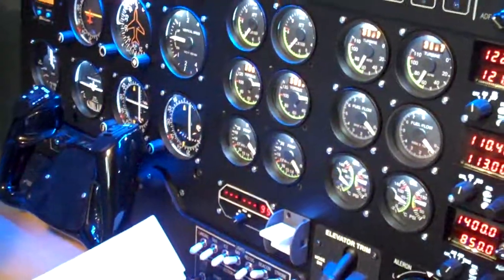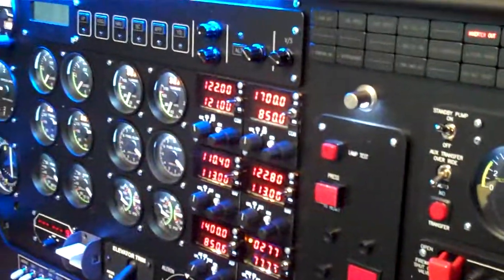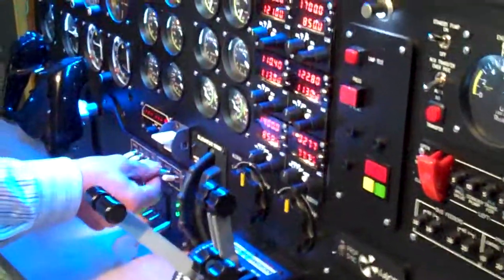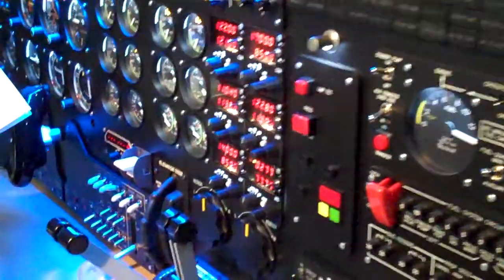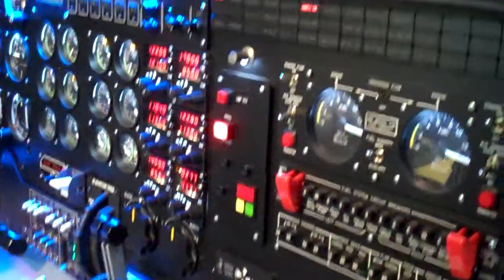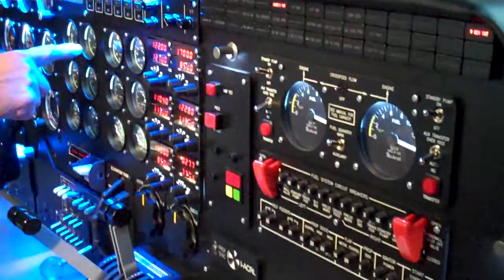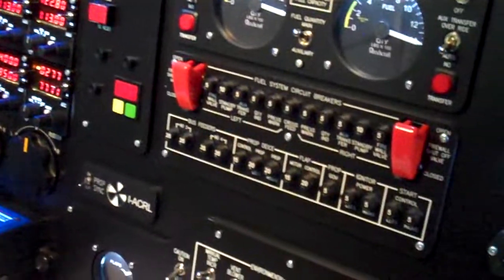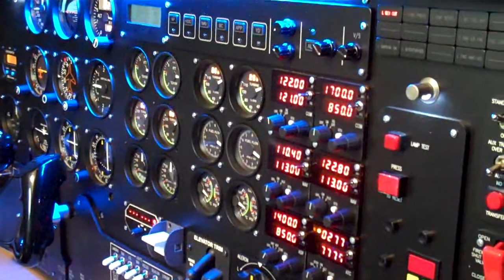Luca's Custom Panel (Landed)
Some more footage of Luca's custom panel, this time complete and fully operational. Incorporated here are our own Ruscool panels, input and output boards, autopilot, custom software, Flight Illusion gauges, and some PFC components as well.